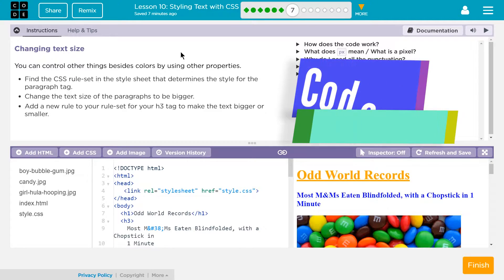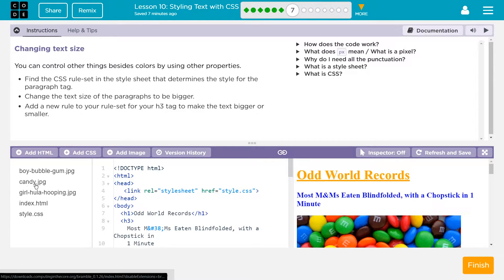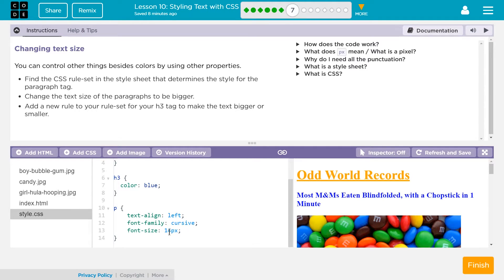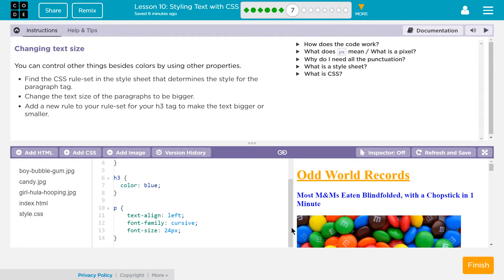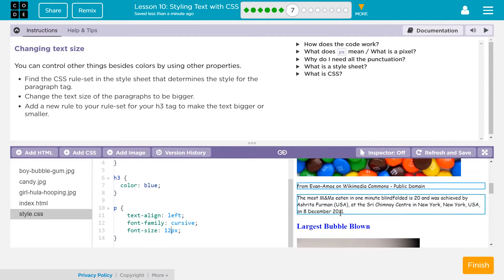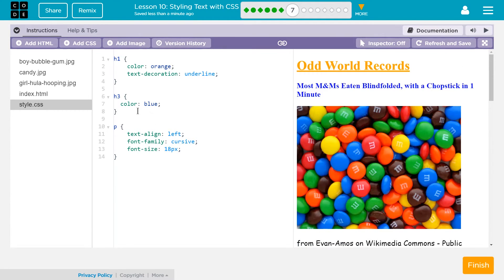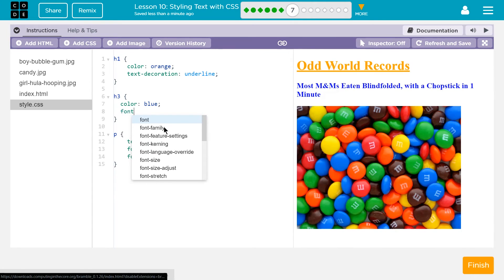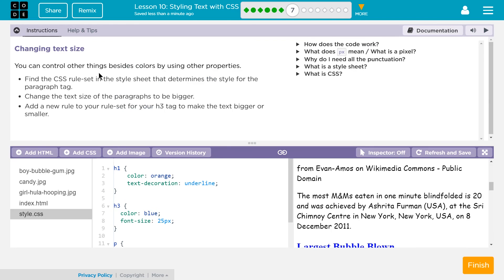Styling Text with CSS - Lesson 10.7 Tutorial with Answers - Code.org Web Development